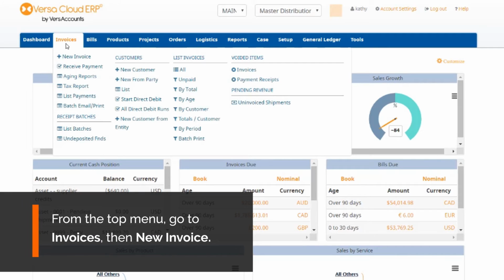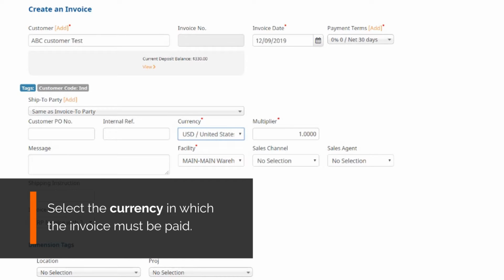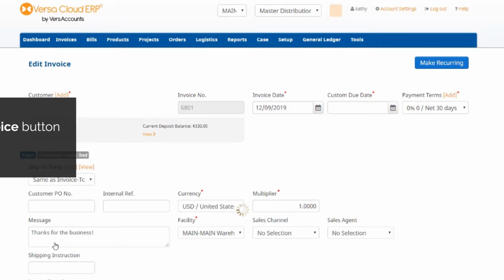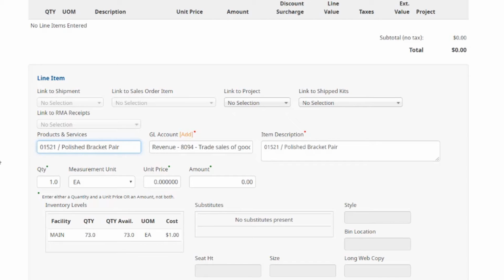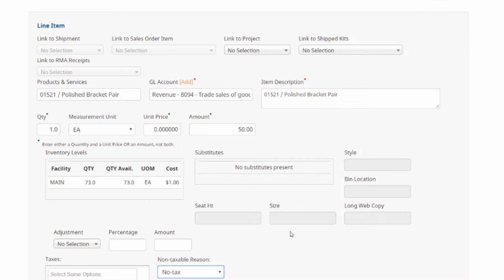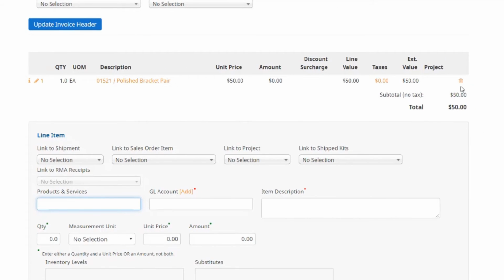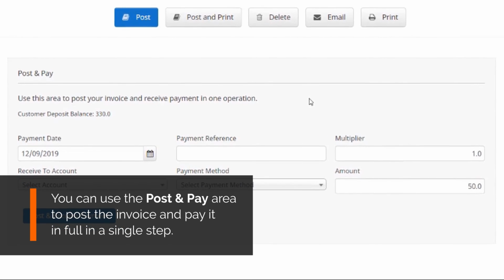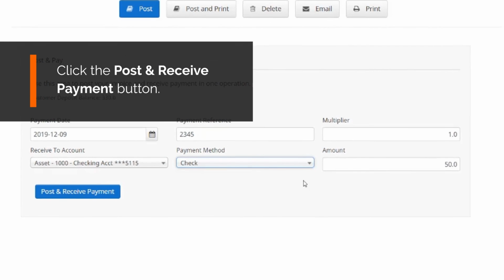How to Create New Sales Invoice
The Invoice Header
1. Find the top menu
2. Go to Invoices / New Invoice
3. Select the Date for which on which the invoice is to be issued. (This date will be used for aging the invoice.)
4. Choose the Customer from the drop-down list of active customers.
5. Enter the customer's Purchase Order Number related to the invoice. (Optional)
6. Enter your company's internal reference number. (Optional)
7. Select the payment terms that apply for this particular invoice.
8. Select the currency in which the invoice must be paid
- The default will be your company's base currency.
- The payment terms and currency fields will be populated automatically when you select the customer from the drop-down list. You can change either of these fields if you want.
- Note: If the invoice is payable in a foreign currency, then you will want to enter a multiplier for the current exchange rate. This is the number by which the foreign currency value will be multiplied to convert it to your firm's base currency.
9. Enter a Message to be displayed on the invoice. (i.e. Thanks for the business!.)
10. Click the Create Invoice button.
11. This will create the invoice, with an automatically assigned invoice number, and allow you to begin entering its line items.

Invoice Line Items
1. Select the General Ledger account to which you would like to post revenues for the invoice.
- The drop-down list will include all G/L revenue accounts as well as an entry for customer deposits.
2. If the invoice is related to a product, enter the product's part number. If a product is chosen, there is no need to pick a General Ledger Account in step 1.
3. Complete the fields for each line item of the invoice. This must include:
4. Item Description
5. Either a Quantity & Unit Cost OR the Amount invoiced for the line item
6. Applicable Taxes
7. Link to shipments (optional)
- Select an Order Shipment from the "Link to Order Shipment" drop-down list. (This list will contain only order shipments for which no invoice has yet been issued. When you select an Order Shipment, the Invoice Line Item will automatically be populated with information from the corresponding Sales Order. You can edit the line item as appropriate.)
- Select a Service Sales Order Item from the "Link to Service Sales Order Item" drop-down list. (This list will contain any service items on Sales Order that have not been completely invoiced.)
- Select a project number from the "Link to Project" drop-down list. (This list will contain any projects that are currently open.)
8. Click the Create Line Item button.
Repeat the above steps until your invoice has all required line items.

Editing Line Items
If you need to edit a line item after it has been created:
1. Click on the Item Number hyperlink to the left of the line item.
- This will bring the item into the editing area.
2. Perform any required changes to the item
3. Click the Update Line Item button.

Deleting Line Items
If you need to delete a line item after it has been created:
1. Click on the Trash icon at the right of the line item.
2. Click OK on the pop-up confirmation box.

Posting The Invoice
A valid invoice will contain a header and at least one line item. Once a valid invoice has been created, you will have the option of either posting or deleting it. The relevant button will be displayed at the bottom of the screen.

Post & Pay
If you wish to post the invoice and apply a payment to it later, then click post. Alternatively, you can use the Post & Pay area to post the invoice and pay it in full in a single step.
1. Choose a date (the default is the invoice's date)
2. Enter a payment reference number.
- This field must be unique. Most people would use the customer's cheque number.
3. Choose the account to which you wish to receive payment.
4. Choose the Payment Method
5. Click the Post & Receive Payment button.